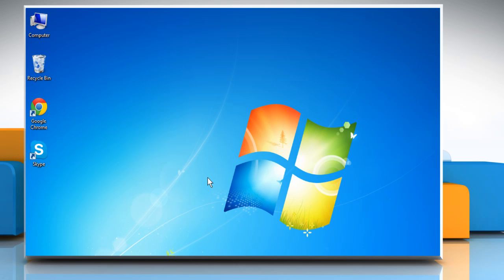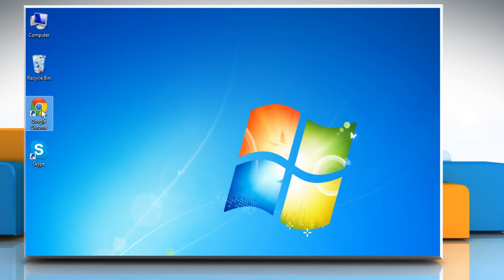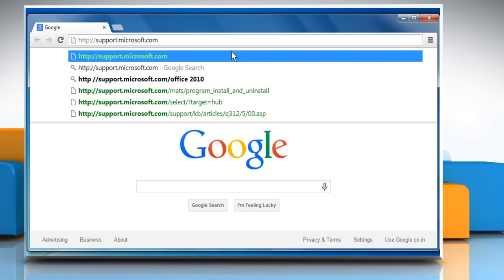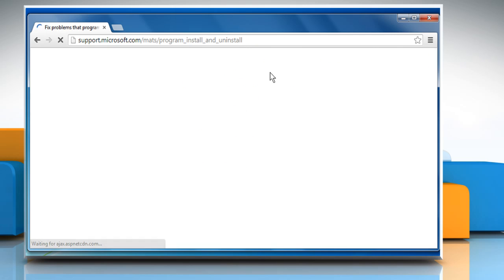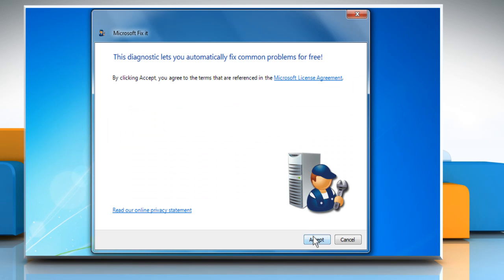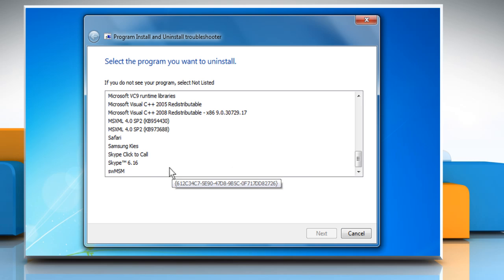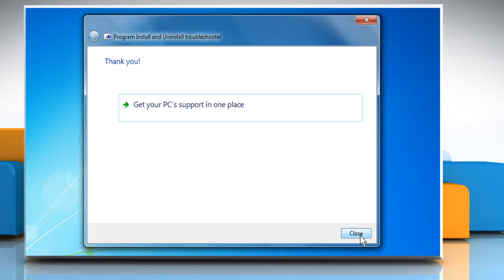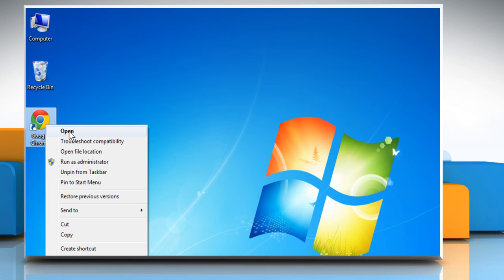Fix Skype Error 1603: Update Failure Message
Follow the steps given in this video to resolve the issue when you get "Error 1603: Update failure" message in Skype®.